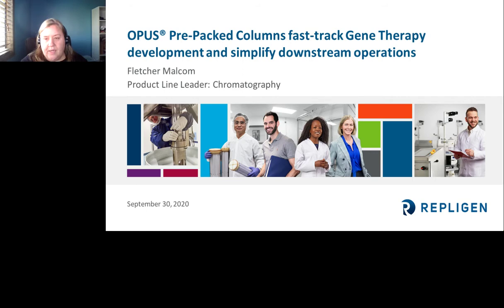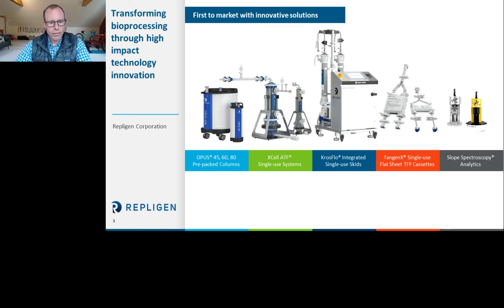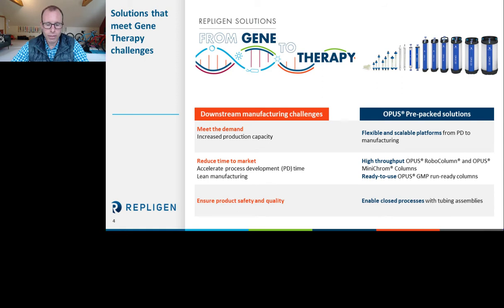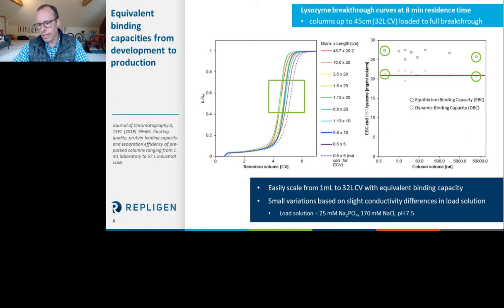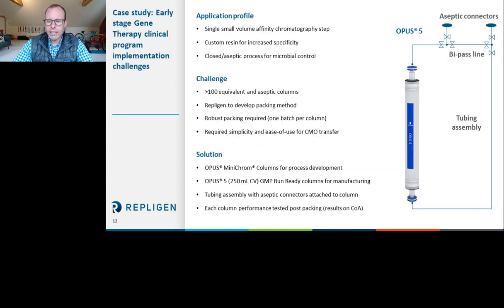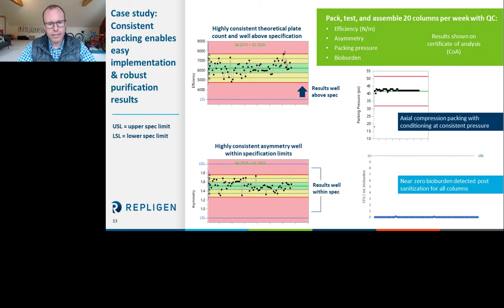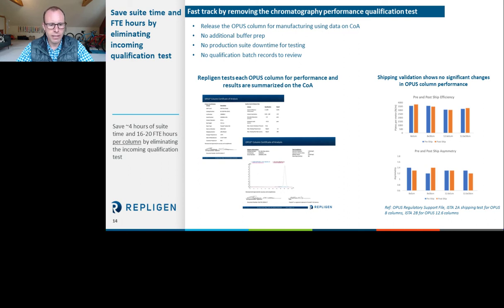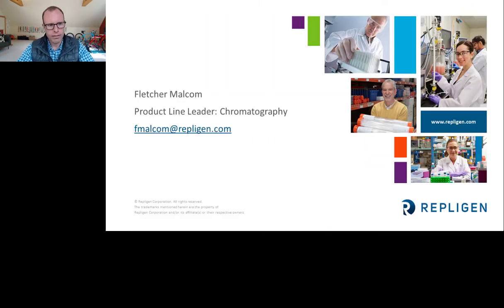OPUS® Pre-Packed Columns Fast-track Gene Therapy Development and Simplify Downstream Operations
"OPUS® Pre-Packed Columns Fast-track Gene Therapy Development and Simplify Downstream Operations." Presented by Fletcher Malcolm, Product Line Leader, Chromatography, Repligen, USA.